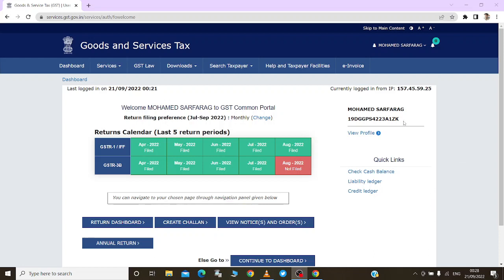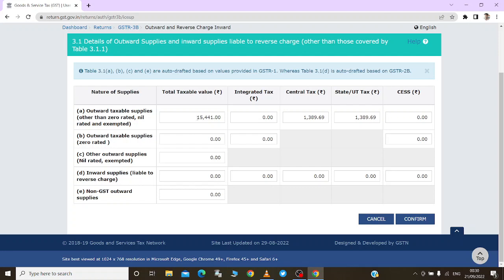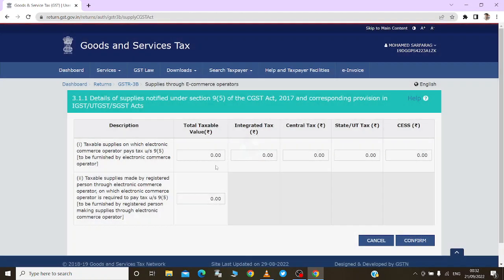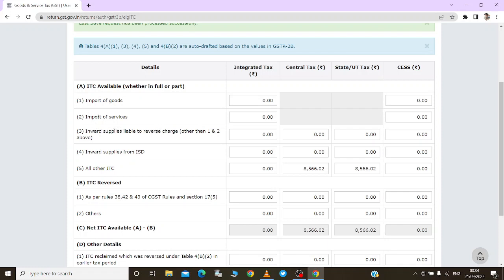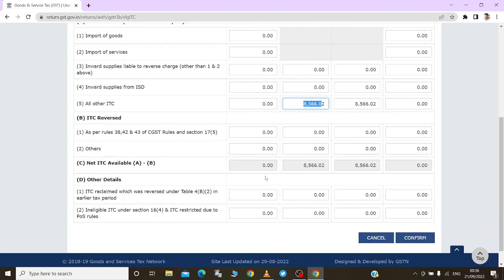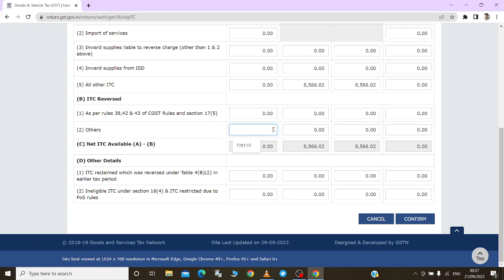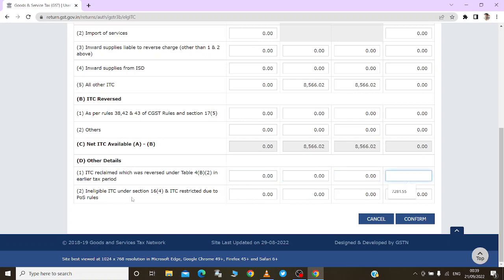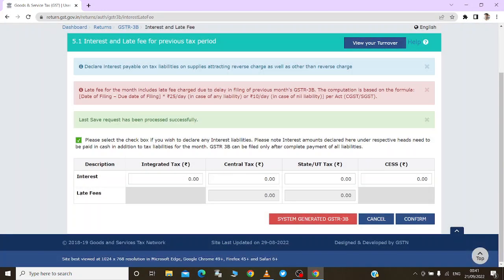How to file GSTR 3B Return in English || GSTR3B || Amendment in GSTR 3B || GSTR 3B filing in English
In this video we will learn how to file GSTR3B. This whole video is going to be in English. This includes all the recent amendment made by govt. Filing of GSTR 3B with practical example in English.